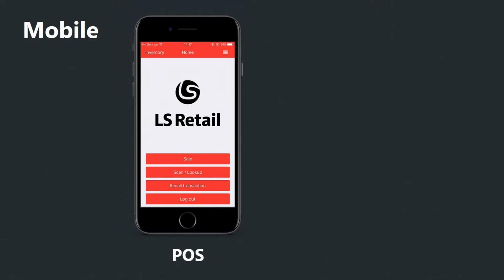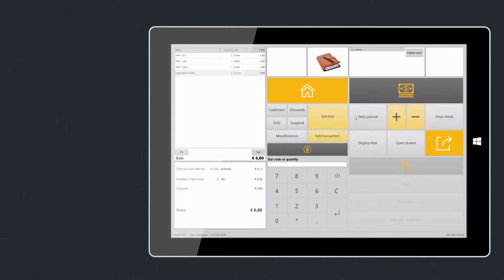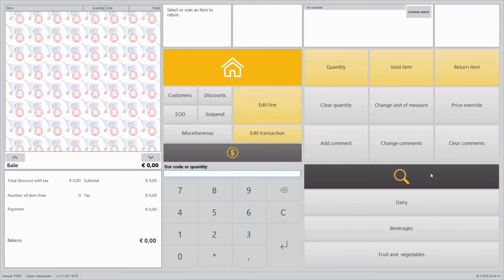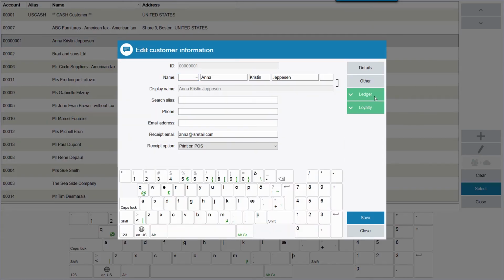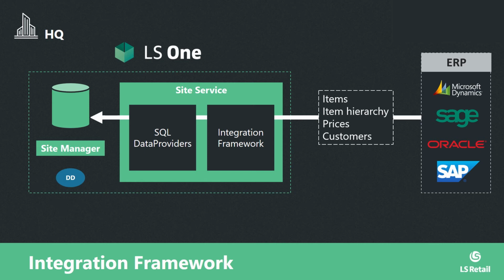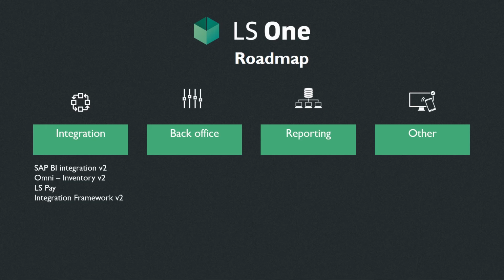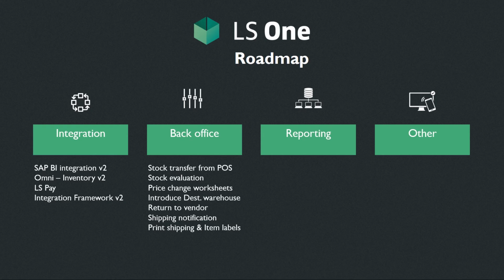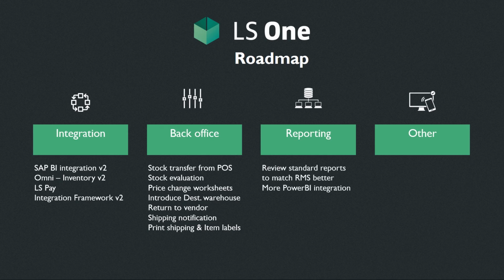LS One The favorite One